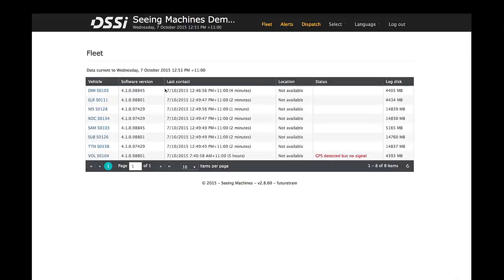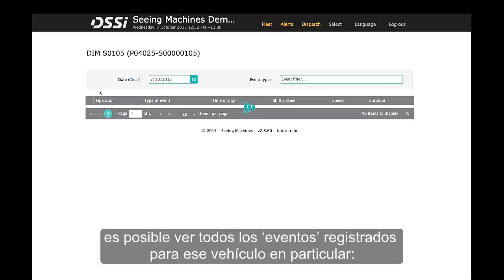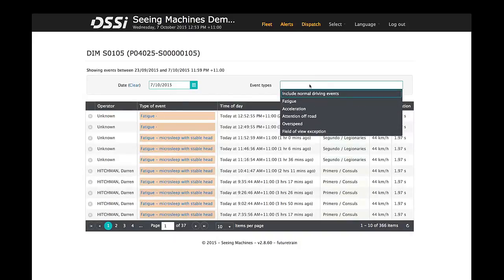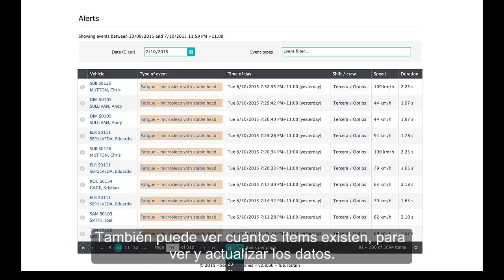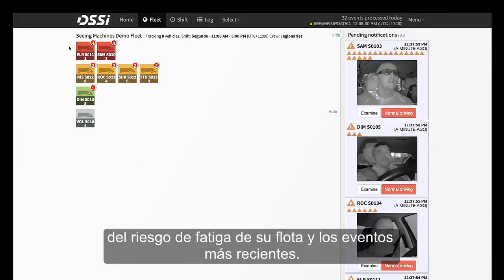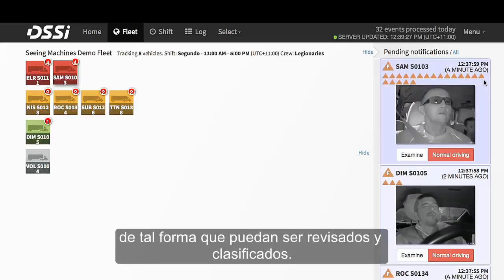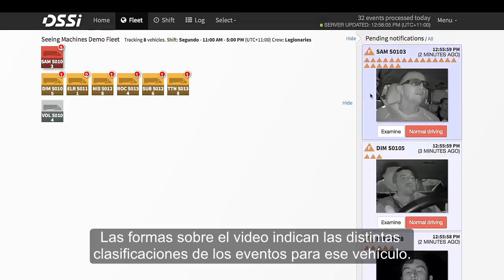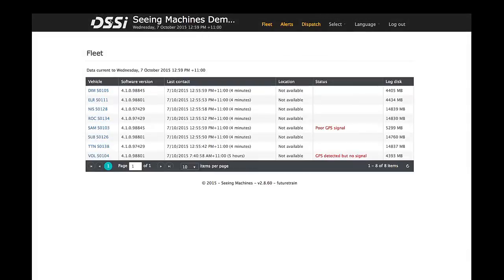Dssi Web Tutorial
Tutorial para el uso del DSSi Web, la plataforma online de Seeing Machines